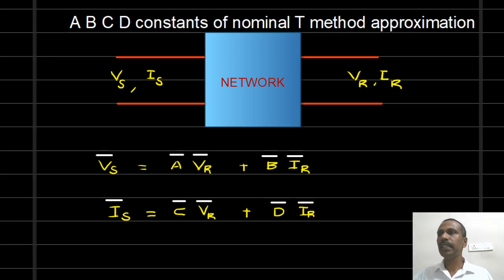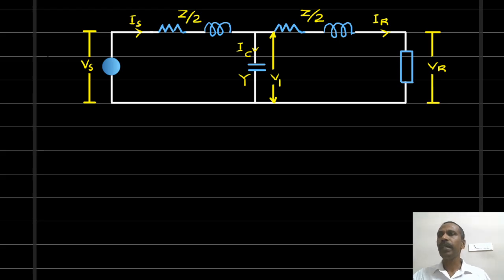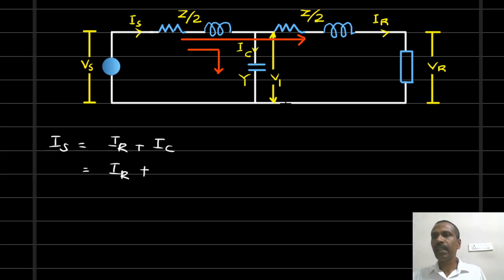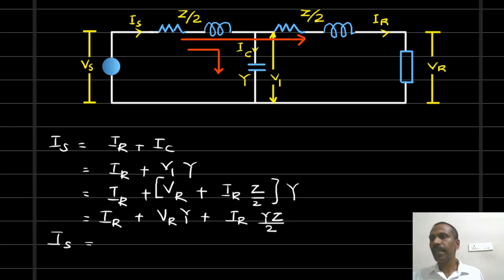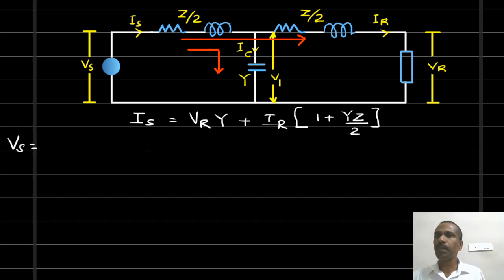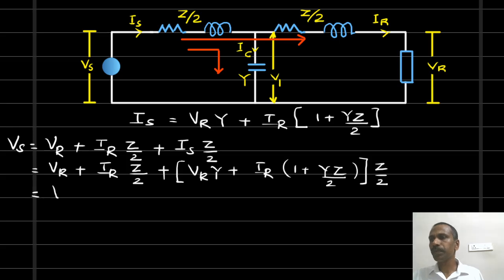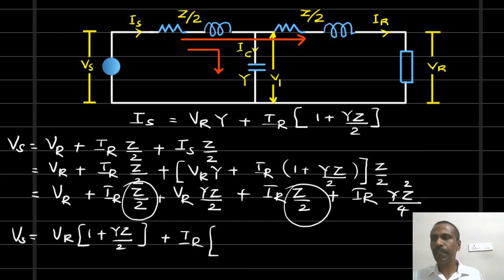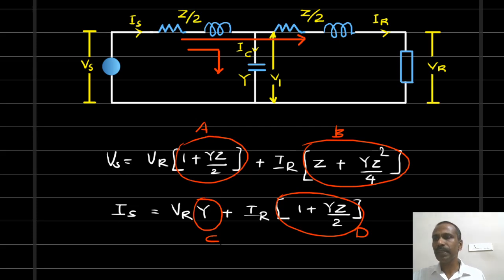ABCD constants Nominal T